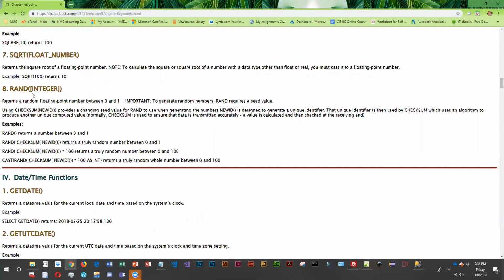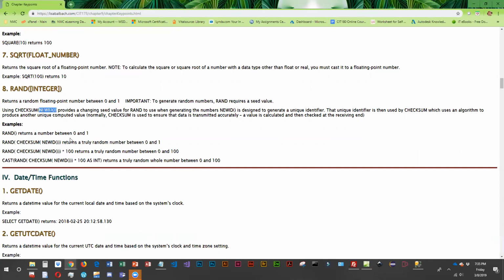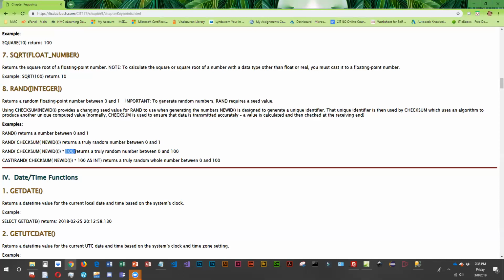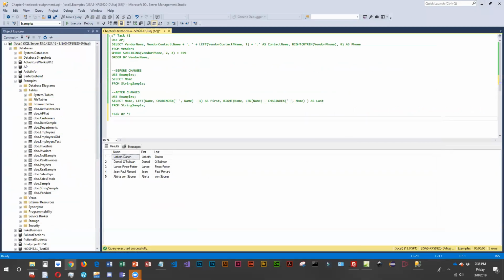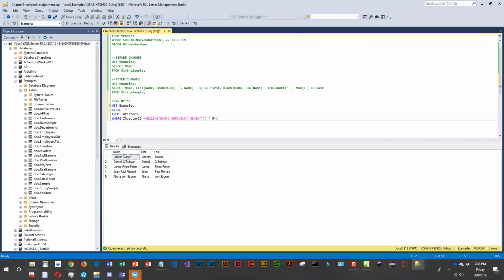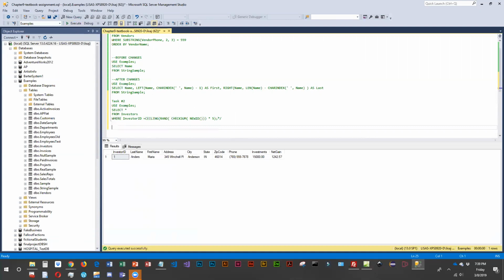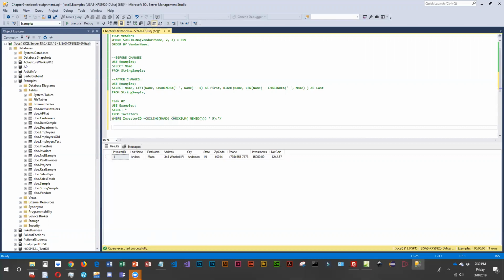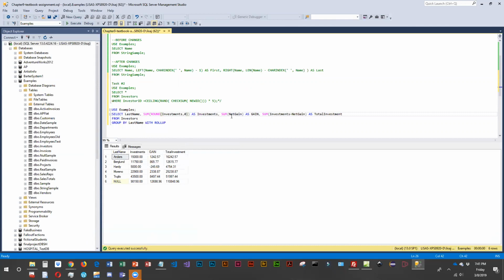Task2 sql numeric functions